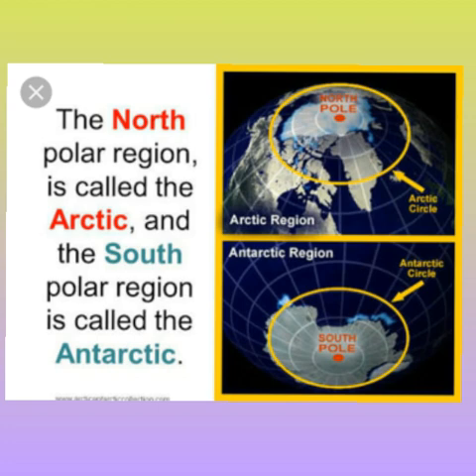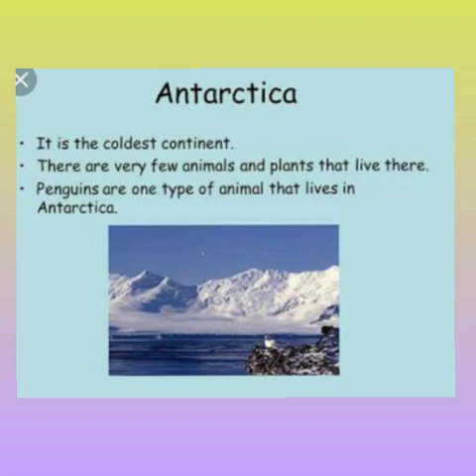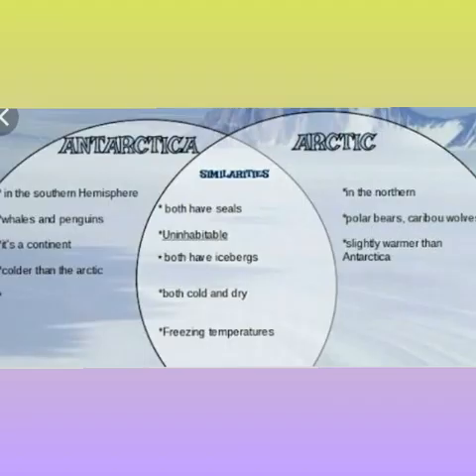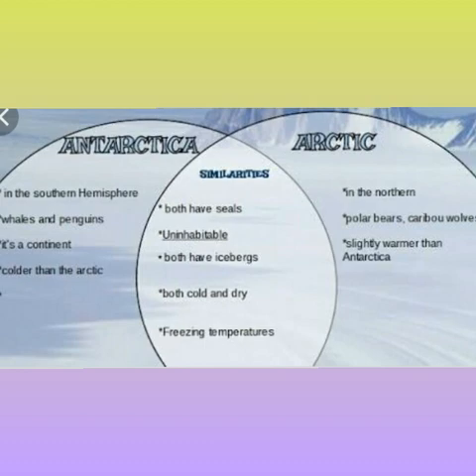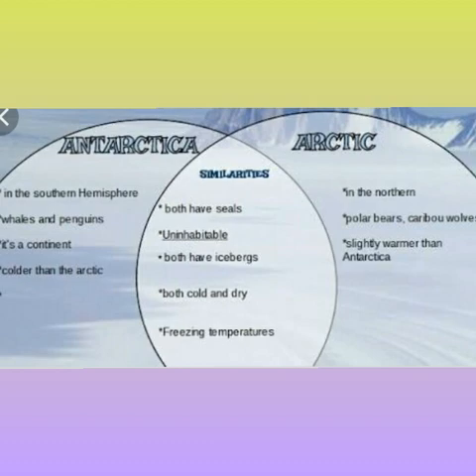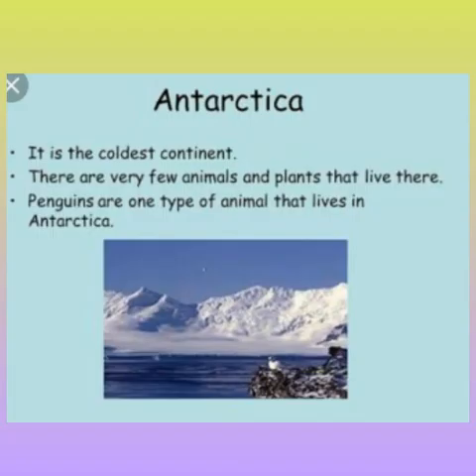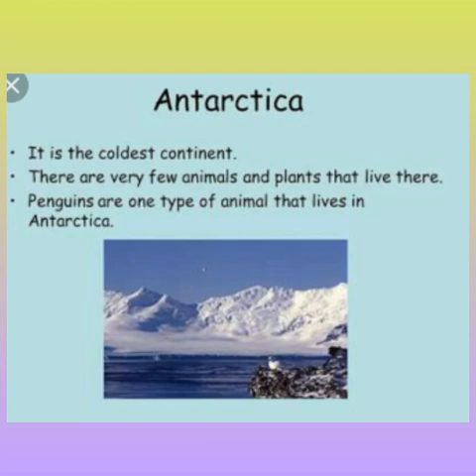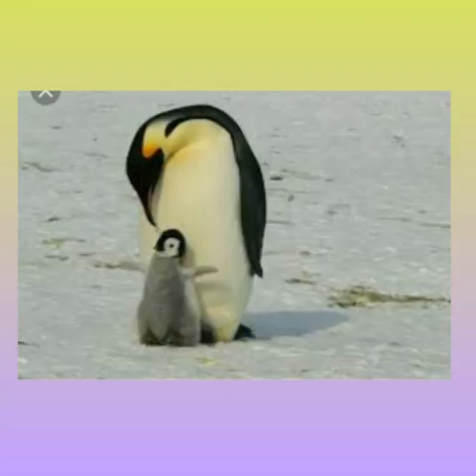Class 5 [Social Studies _ Polar Region]